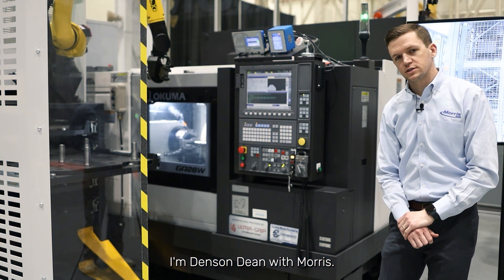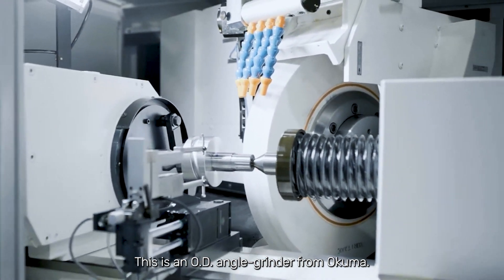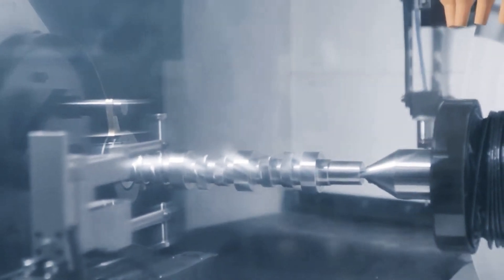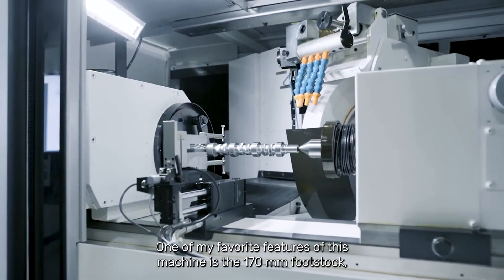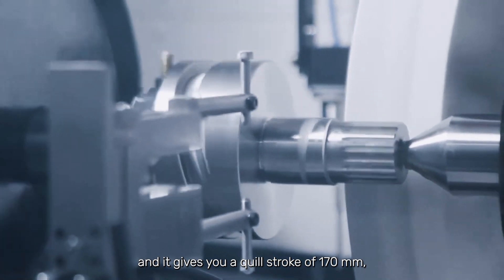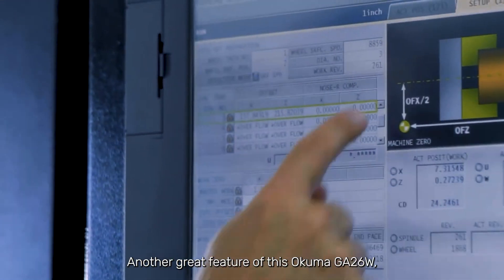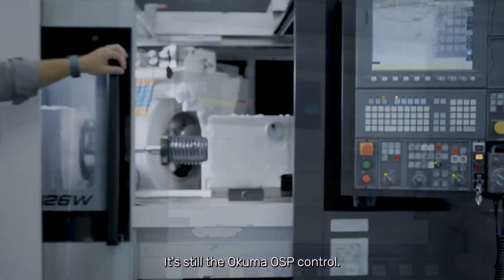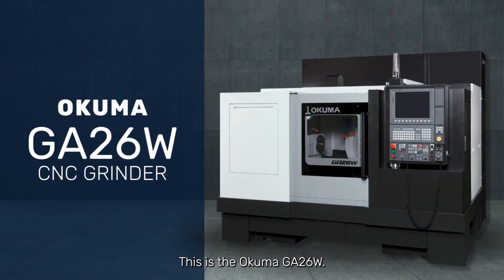Okuma's GA26W - Cylindrical Grinder - Morris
Optimize Precision in Compact Spaces with the Okuma GA26W CNC Grinder!

Experience unparalleled precision with the Okuma GA26W CNC Cylindrical Grinder, designed for tight spaces. Its 24" diameter wheel and innovative guideway achieve unmatched rigidity and accuracy for parts up to 7.87" in diameter and 25.6" in length. Perfect for high-precision components in automobiles, motorcycles, and more, this compact powerhouse offers 20HP in grinding power. The hydrodynamic spindle and OSP-P300GA control system enhance rotational accuracy and simplify programming, making it ideal for efficient, high-accuracy mass production.

Choose Morris for advanced CNC solutions!